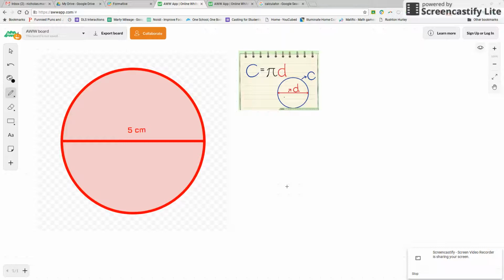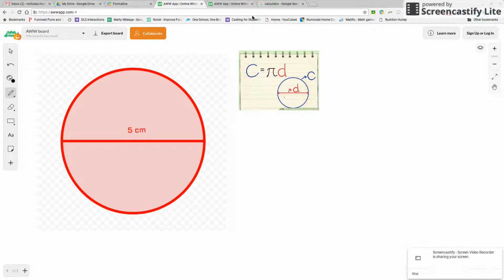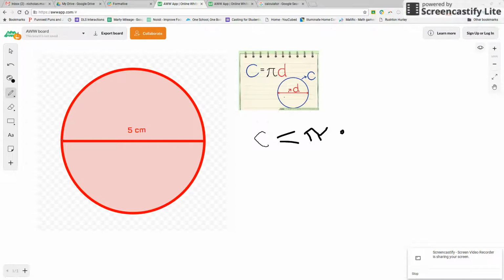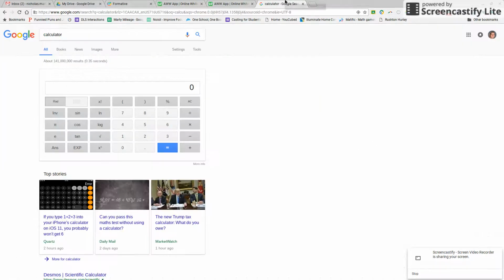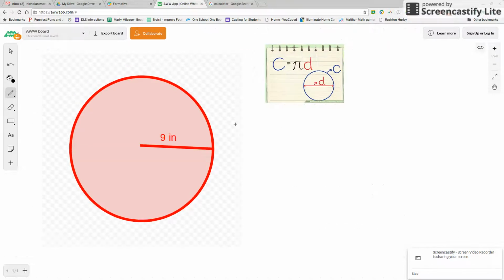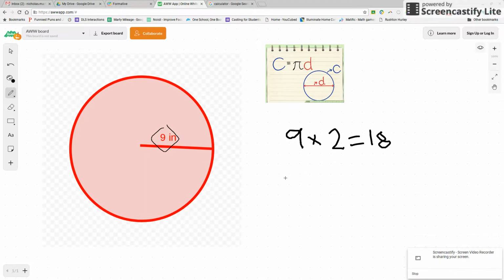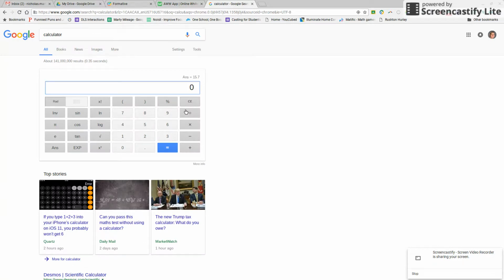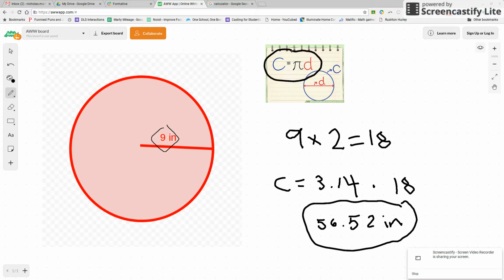Circumference of a Circle